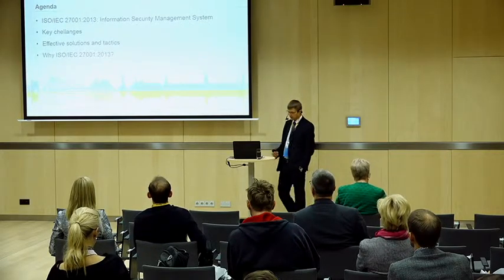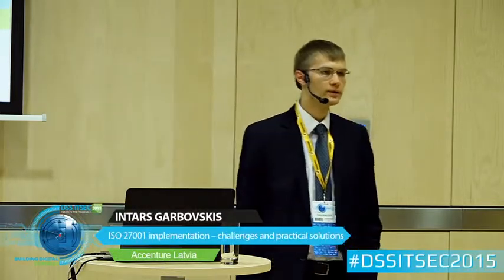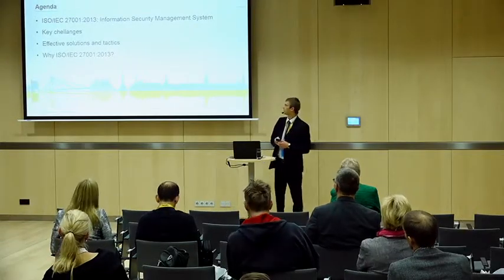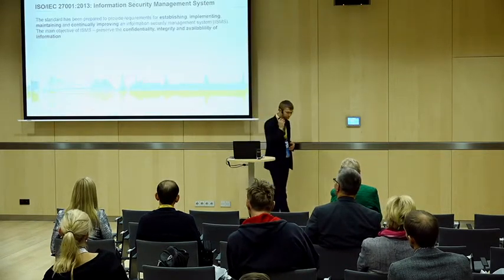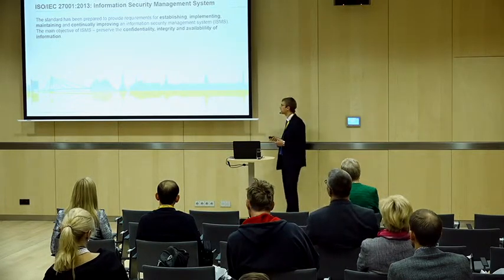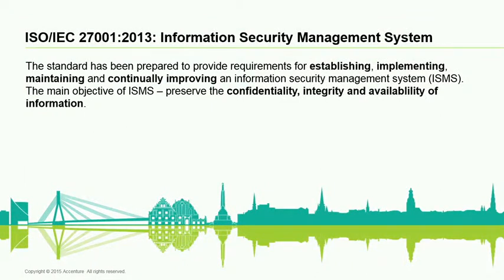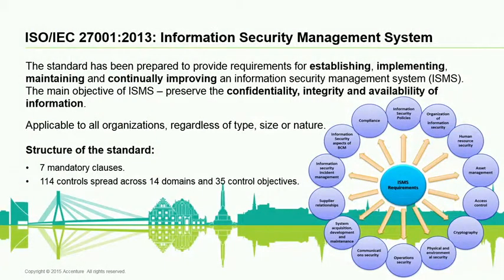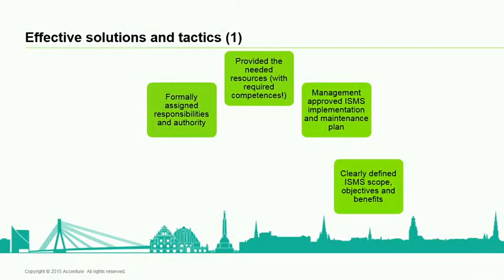Intars Garbovskis, Accenture Latvia, Information Security Lead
ISO 27001 implementation – challenges and practical solutions